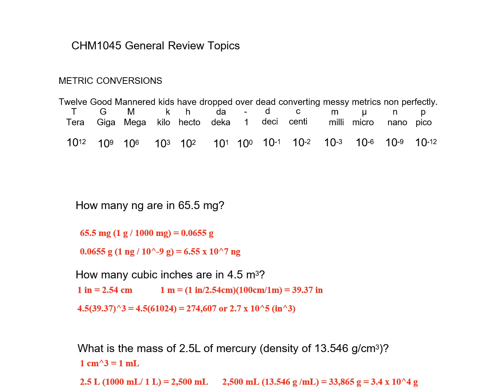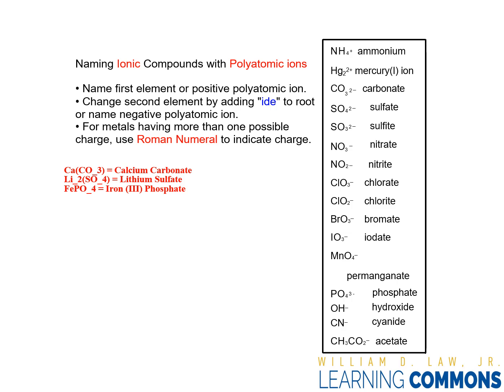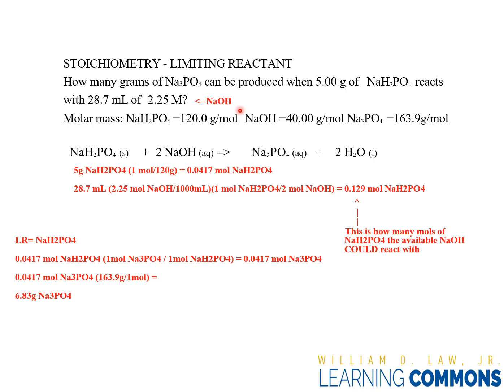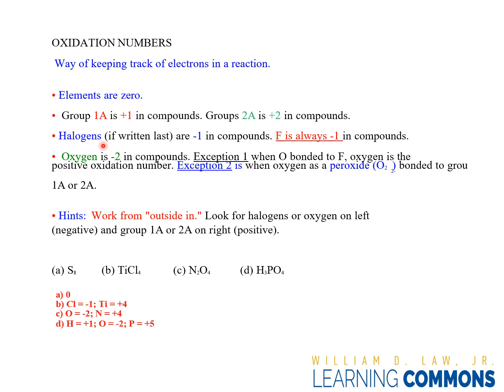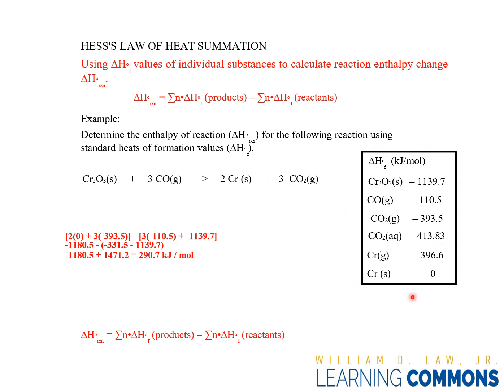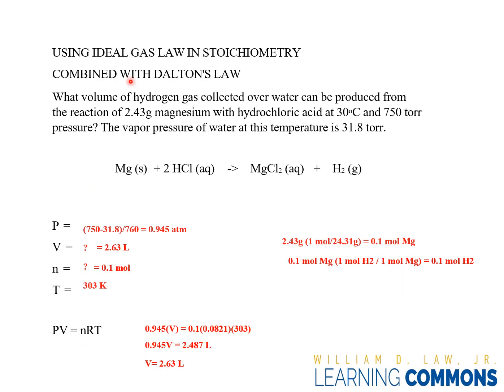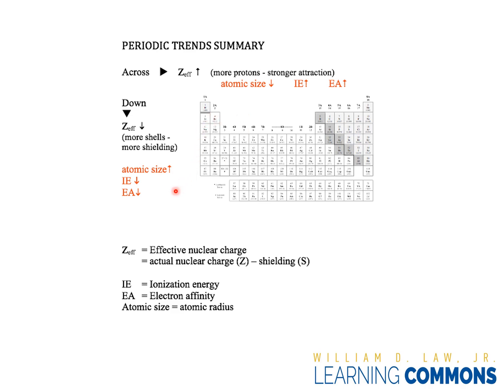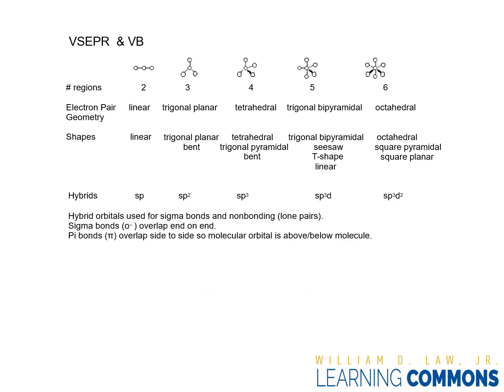CHM1045 General Chemistry I | Final Exam Concept Review | Tallahassee State College